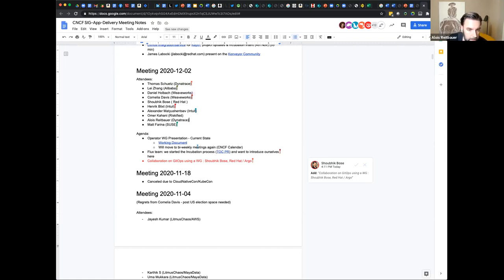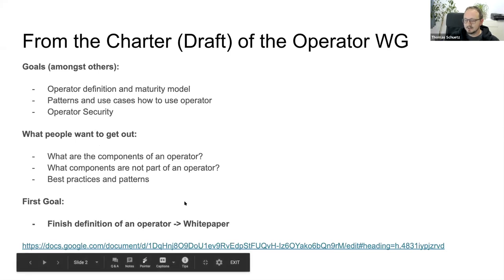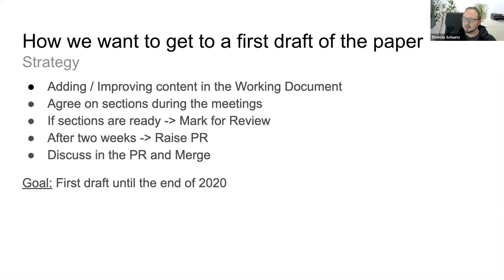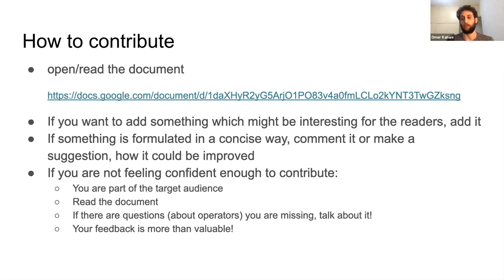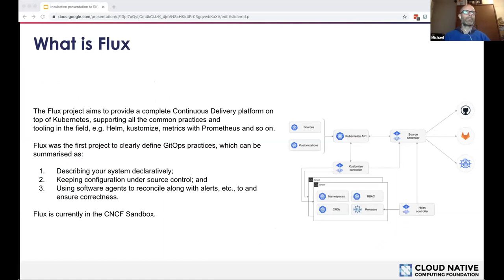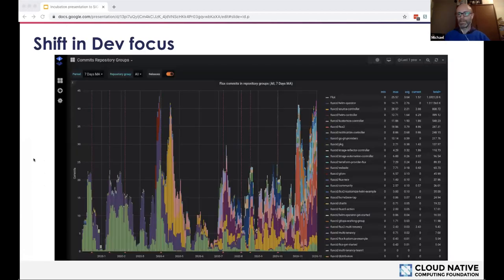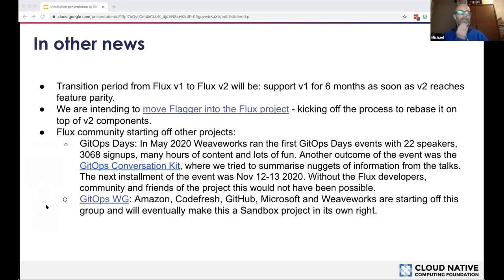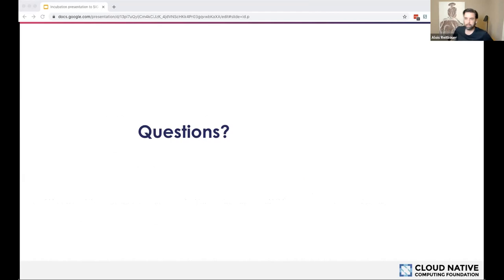CNCF SIG App Delivery 2020-12-02